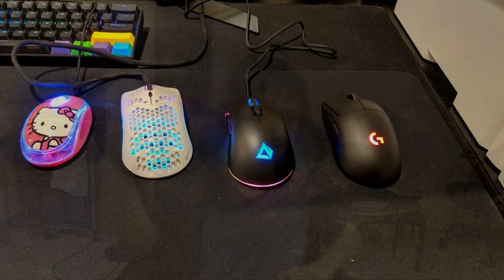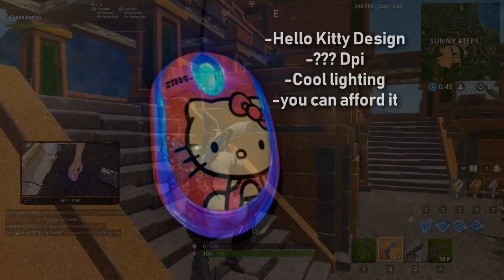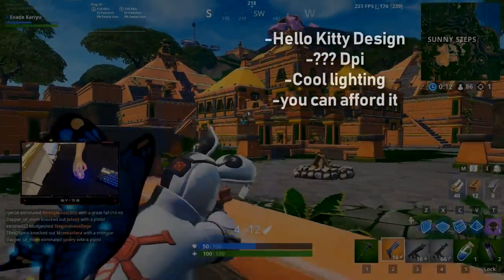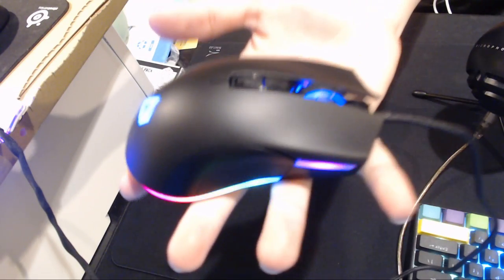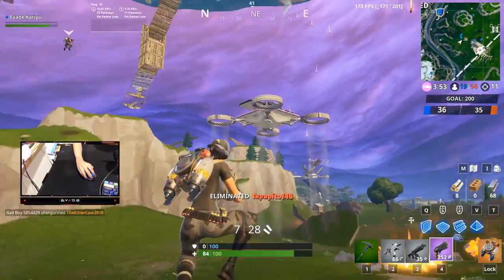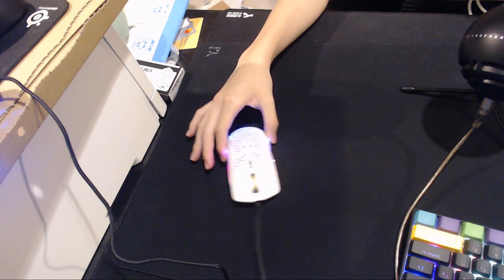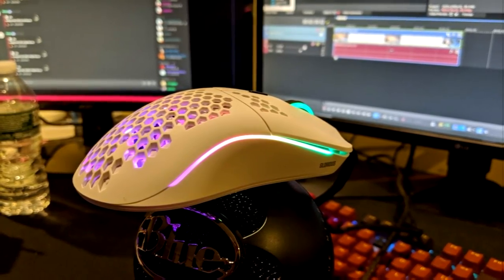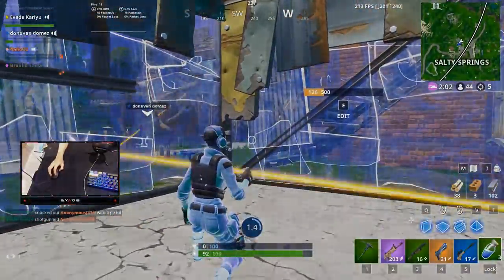$1 Mouse Vs. $150 Mouse (Fortnite, osu!)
PLEASE READ PINNED COMMENT!
CODE kariyu

Thanks to random yard sale dude for selling his $1 hello kitty mouse
Thanks to AUKEY for letting me test their gaming mouse ($25)
G Pro Wireless (~$135-150)

(SKIP TO THE END)
-osu! map: Reizouko Mitara Pudding ga Nai by bibuko
-osu! skin: Ace Skin Mixerino